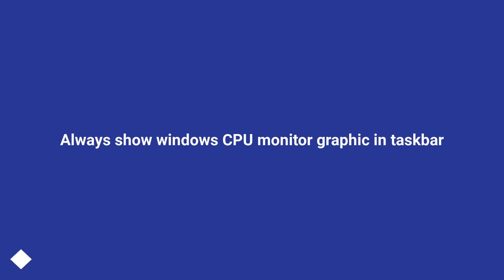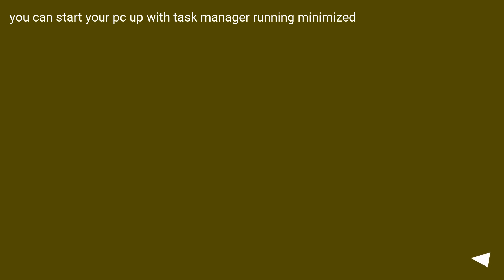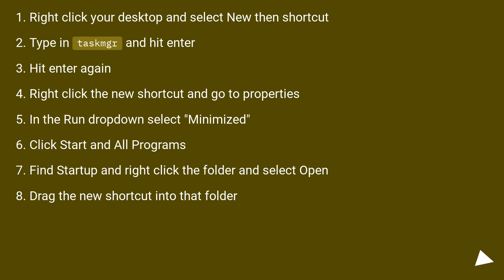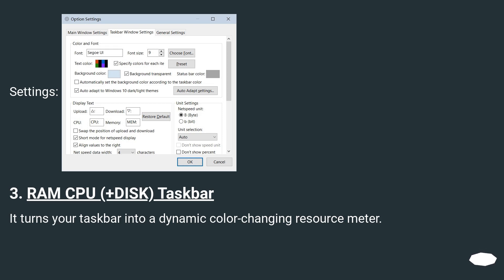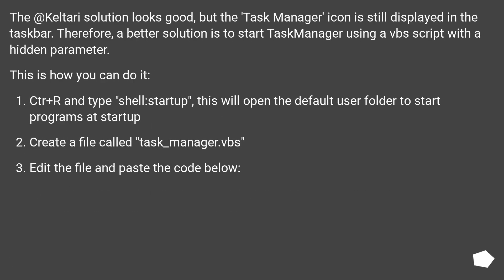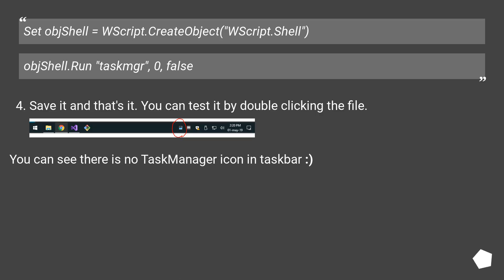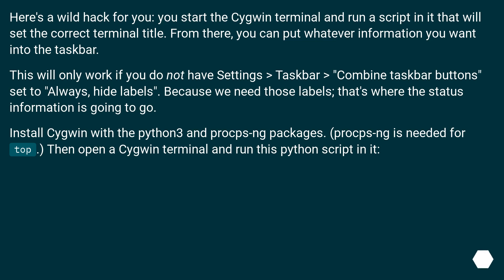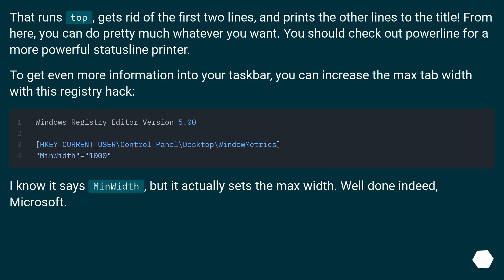Always show windows CPU monitor graphic in taskbar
Chapters
00:00 Question
00:38 Accepted answer (Score 19)
01:33 Answer 2 (Score 38)
03:04 Answer 3 (Score 7)
04:07 Answer 4 (Score 4)
05:46 Thank you